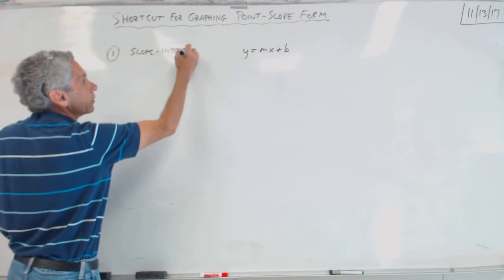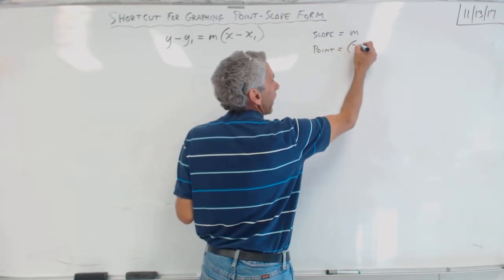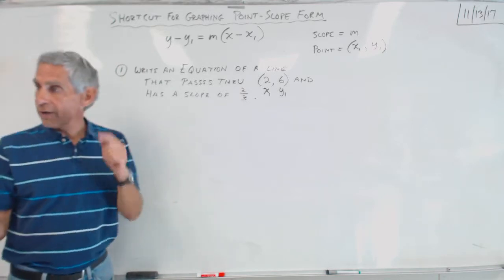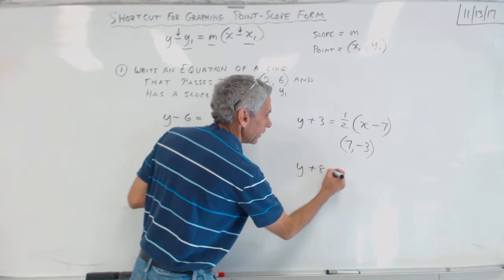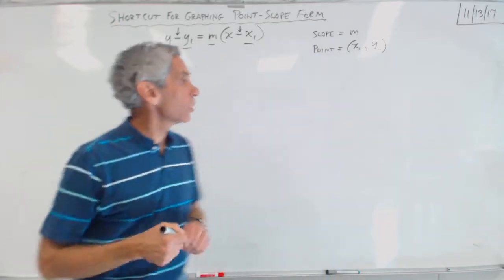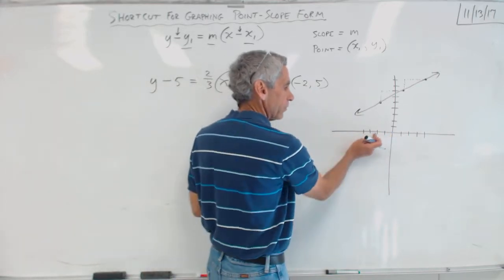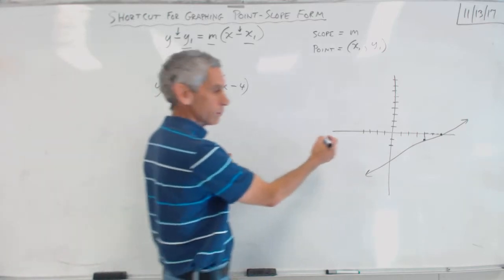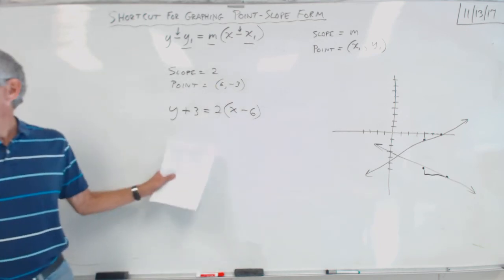11 14 Gary Graphing point slope form shortcut